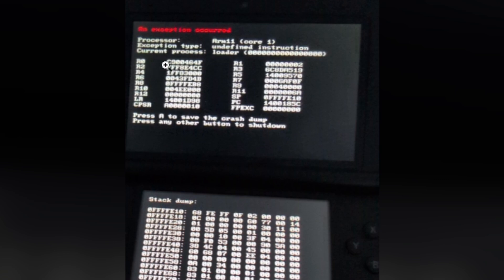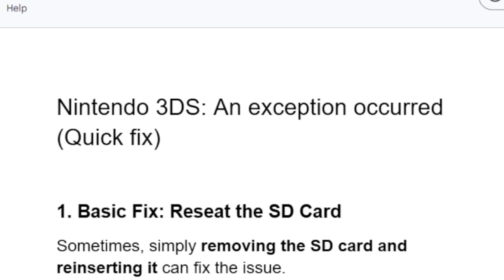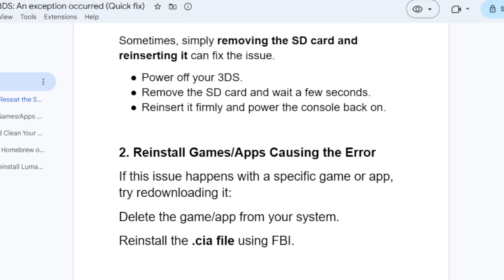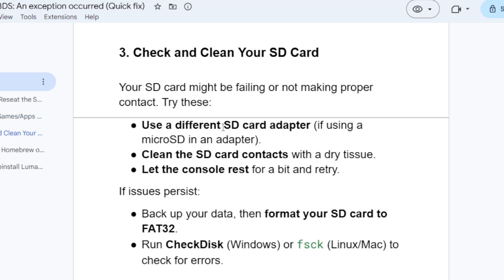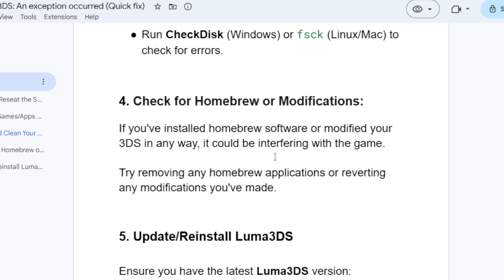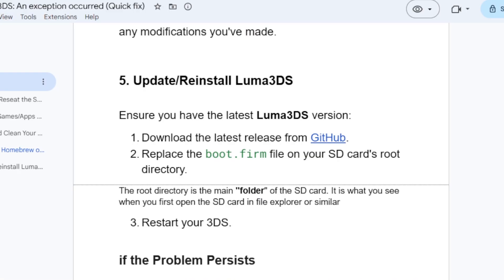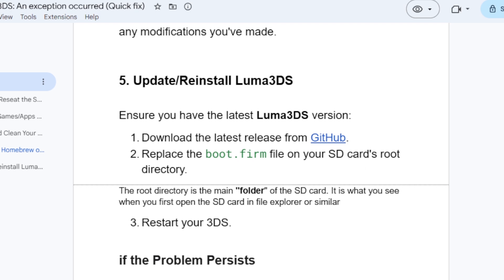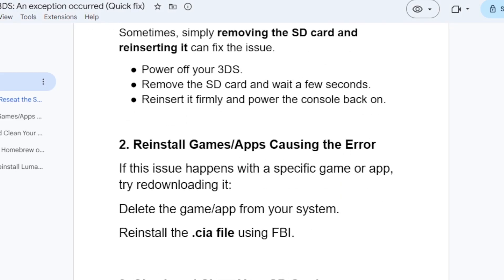Nintendo 3DS: An exception occurred (Quick fix)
Nintendo 3DS: An Exception occurred
The error message you're seeing, "An exception occurred. Processor: Arm11 (core 1). Exception type: undefined instruction," indicates a serious problem at the system level.

it indicates a crash related to the Arm11 processor, likely due to corrupted files, a bad CIA installation, or a CFW issue.

you can try the following
Reinstall Games/Apps Causing the Error
Check and Clean Your SD Card
Check for Homebrew or Modifications:
Update/Reinstall Luma3DS

If none of these steps work, the issue may be firmware-related, which is more complicated to fix. However, in most cases, reseating the SD card, redownloading games, or importing a seed via FBI should resolve the problem.